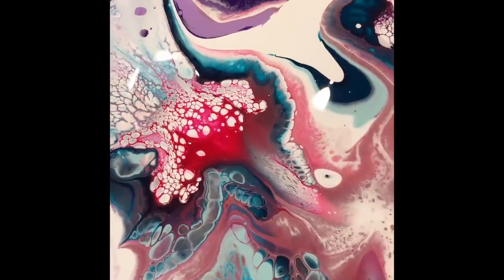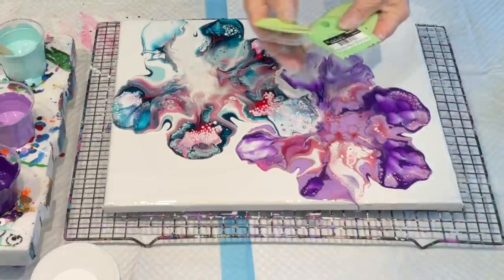SURPRISE ~ WOW LOOK WHATS NEW~USING DIFFERENT CATALYST WEDGE TOOLS IN YOUR ACRYLIC POUR~ More fun